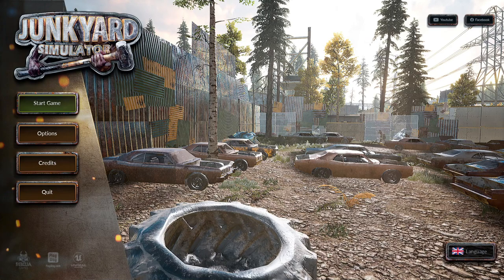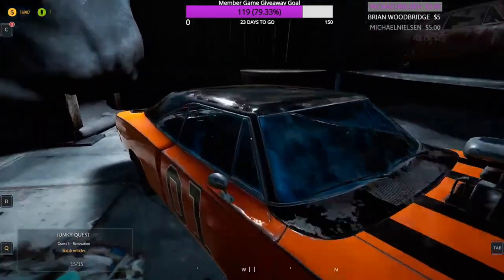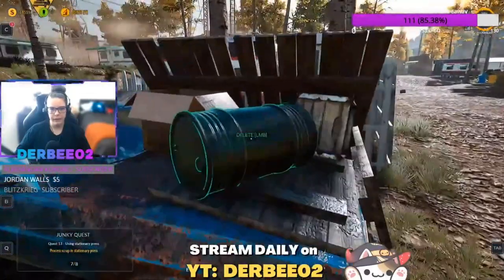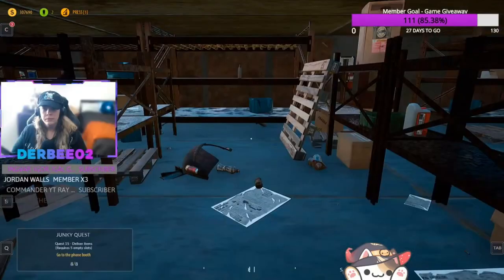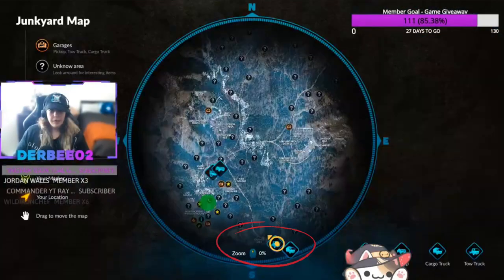HOW TO PAINT Other Restoration Projects & Where to FIND THEM - Junkyard Simulator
A brief description of where to find the other restoration projects in Junkyard Simulator. I am using footage from my previous streams with the developers, so that is why you will see promotions on screen.

If you are new here, we have an AMAZING community and I hope to see you in one of my daily streams. Thank you for the support!

Music by Magic Music: BULWRD & Margvelani - Split (Magic Free Release)

It will be WINNERS CHOICE of a Steam game ($25 or under) if we hit our Cool Kids MEMBERS GOAL by the end of the month! Members who are Welded or Higher will have a SECOND CHANCE at winning the giveaway!

*Must be a member and present during the giveaway to be eligible. Must have a steam account and be on my discord to receive the gifts.*

*Schedule changes will occur.